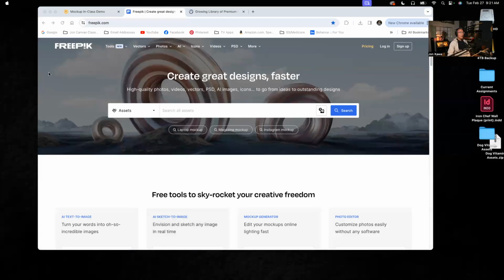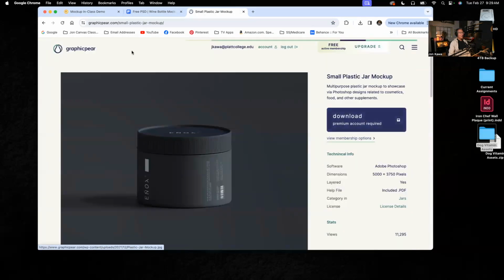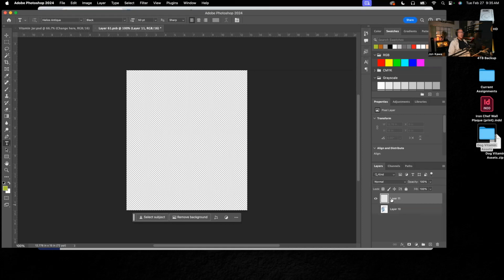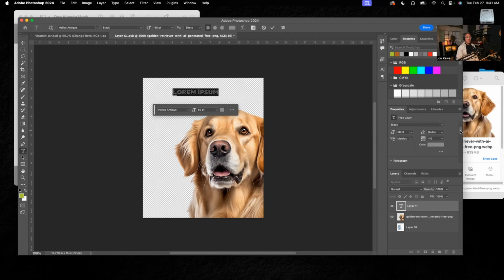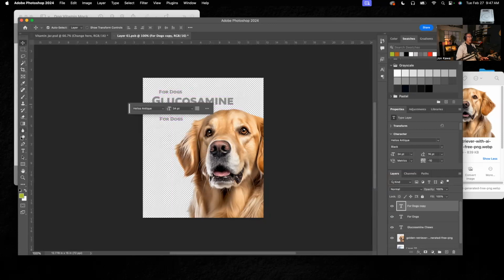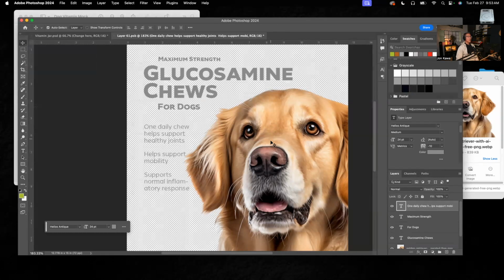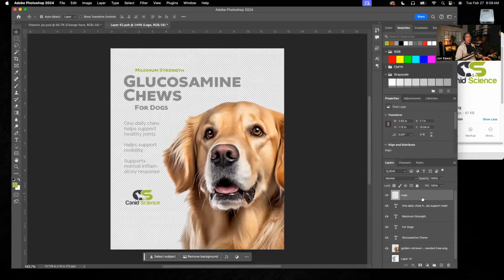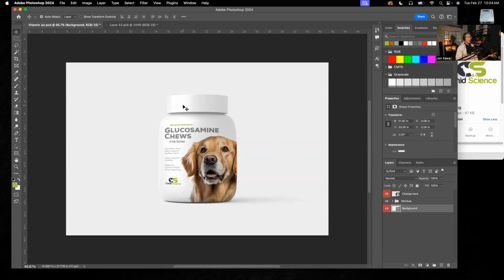Photoshop Mockup Tutorial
How to use a Photoshop mockup. Sources to download mockups online.